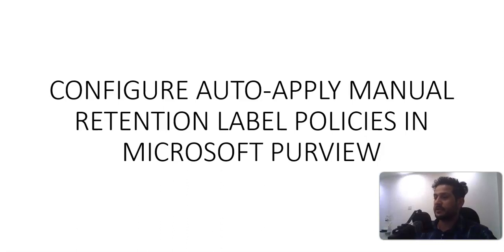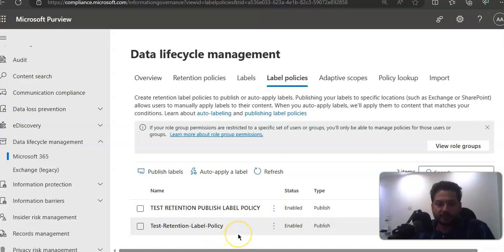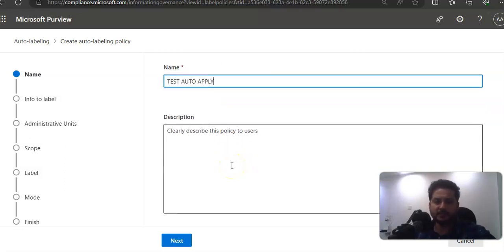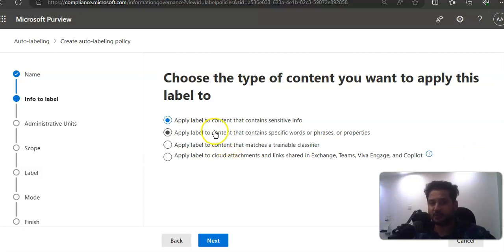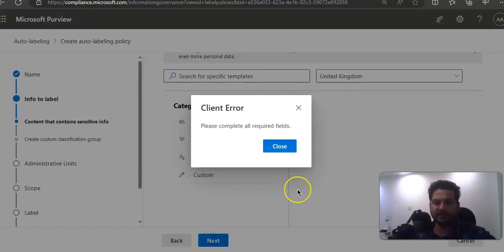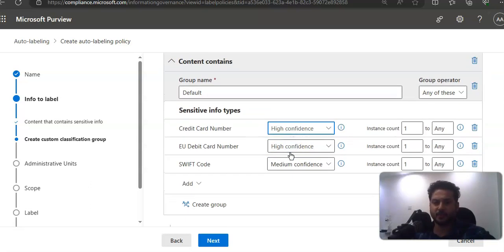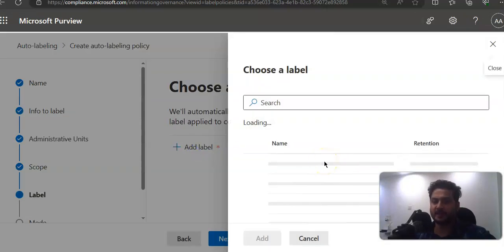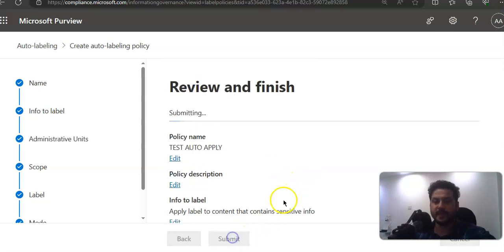CONFIGURE AUTO APPLY MANUAL RETENTION LABEL POLICIES IN MICROSOFT PURVIEW